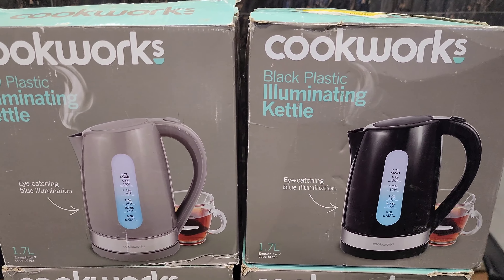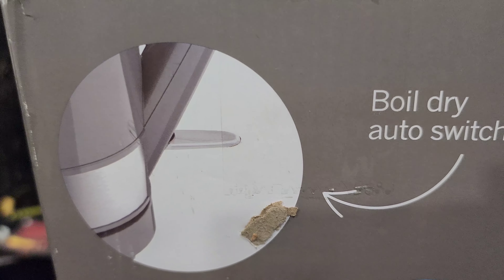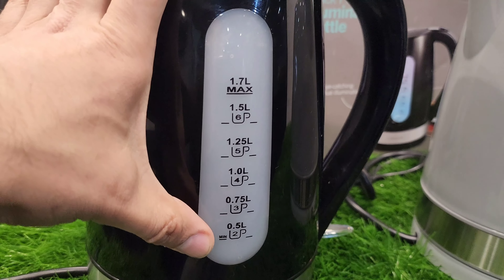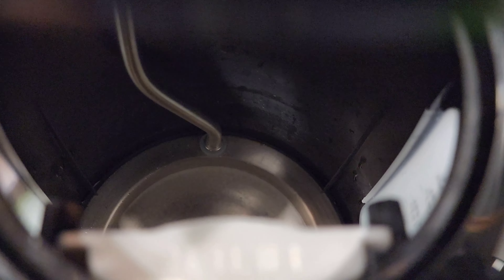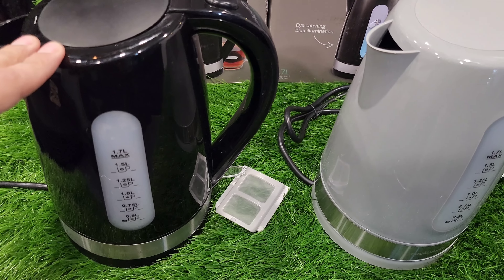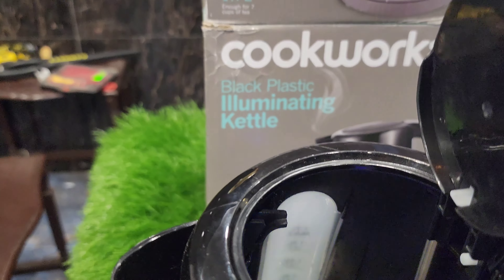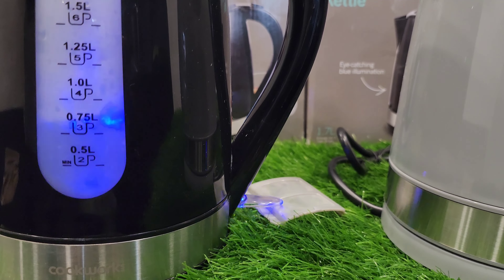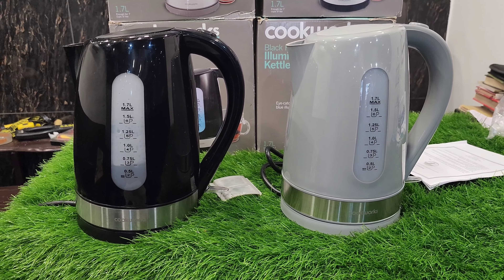Cookworks Plastic Illuminated Kettle Unboxing by FE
Cookworks Plastic Illuminated Kettle
Enjoy a quick cuppa with this black/gray Cookworks kettle. Get the teas in for visitors fast with the 1.7 litre capacity and the rapid boil. And the quiet boil feature means no disturbing sleeping beauties. Keep an eye on the water level with the illuminated water window. The boil dry protection and overheat protection will kick in and help prevent damage if it's turned on accidentally when empty. For added ease, it's cordless, so you don't have to worry about wires getting in the way.
   3000W.
• 1.7 litre capacity.
• Rapid boil.
• Boil dry protection - automatically switches off when the kettle is empty.
• Removable and washable limescale filter.
• Illuminated water window.
• Blue illumination on boiling.
• Push button operated lid.
• 360 degree base.
• 0.75m cable from base to plug.
• 1.2kg when empty.
• Plastic interior.
Plastic exterior.
Frontier Enterprises
212 adamjee road saddar rwp